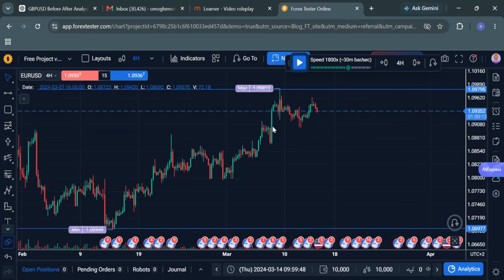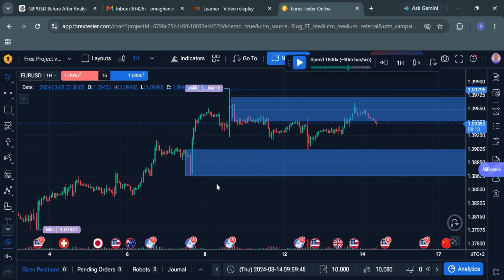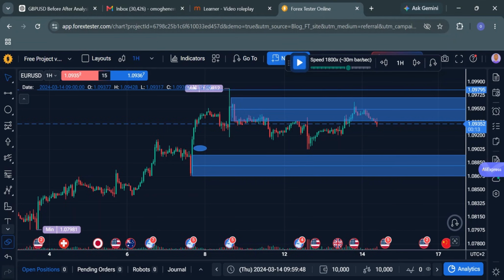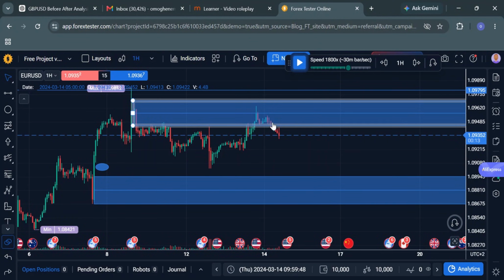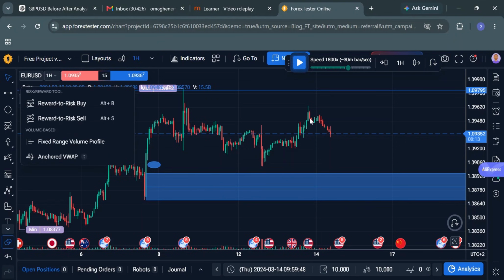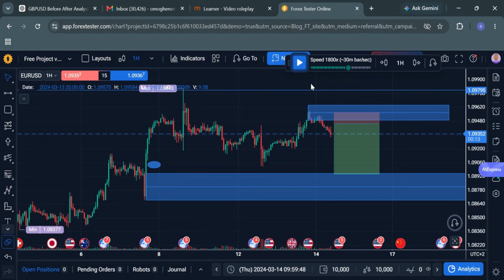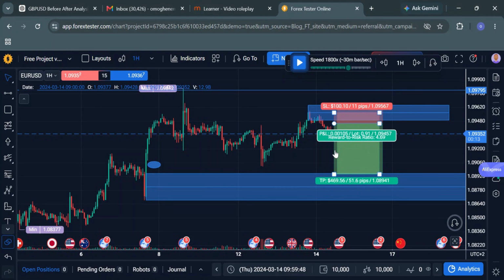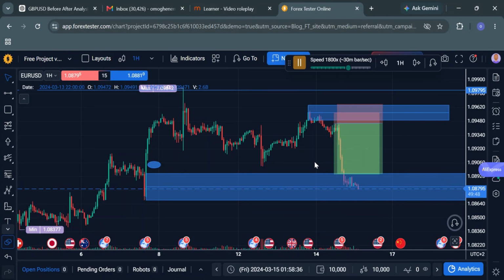I Backtested Order Blocks... The Results Shocked Me , Are Order Blocks Worth Trading in 2026?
Do Order Blocks actually work, or are they just another overhyped trading concept?

Instead of relying on opinions, I backtested the Order Block strategy using years of historical market data to find out whether it truly has an edge. In this video, you'll see the exact testing process, the trading rules, real trade examples, and the final statistics—including win rate, risk-to-reward, profit factor, drawdown, and overall performance.

If you're tired of fake trading gurus and want evidence-based trading education, you're in the right place.

📊 In this video:
✅ What Order Blocks are
✅ The exact rules used for the backtest
✅ Real trade examples
✅ Complete backtesting results
✅ What I would change to improve the strategy
✅ My honest conclusion

This channel is dedicated to testing popular forex trading strategies with real data—so you don't have to.

• Forex Trading
• Smart Money Concepts (SMC)
• ICT Strategies
• Price Action
• Backtesting
• Trading Psychology
• Risk Management
• Trading Statistics

Inside the community you'll get:
📈 Exclusive market analysis
📚 Trading education
📊 More strategy backtests
💬 Discussions with other traders
🎯 Early access to new content

Trading Forex, CFDs, and other financial markets carries a high level of risk and may not be suitable for everyone. Always do your own research and manage your risk responsibly.